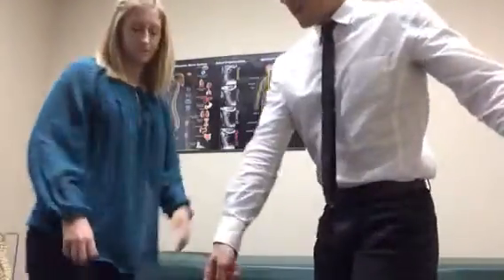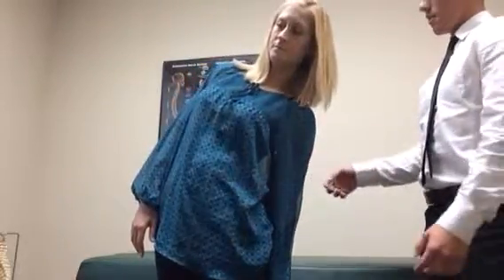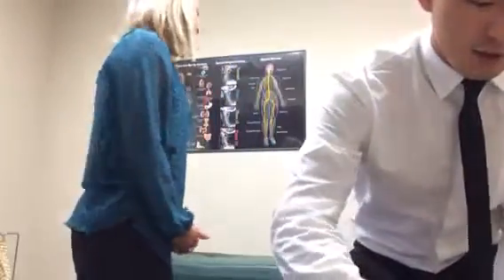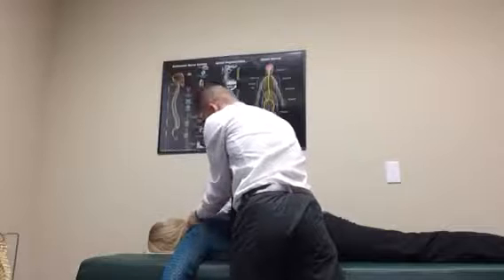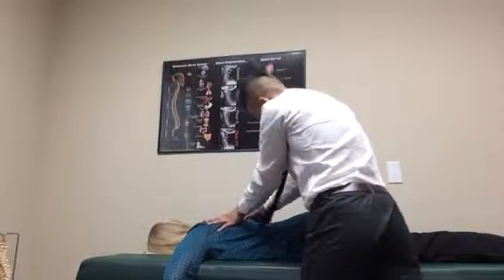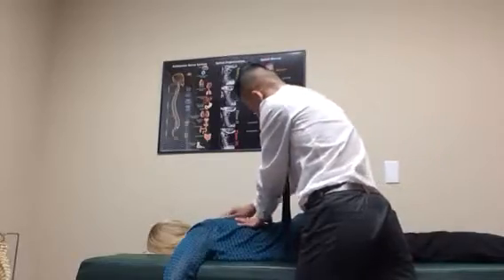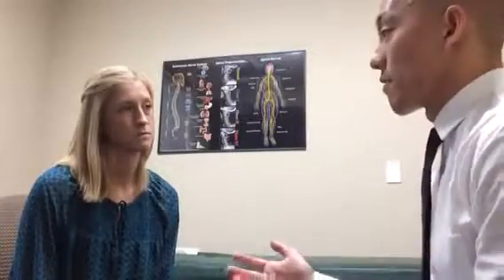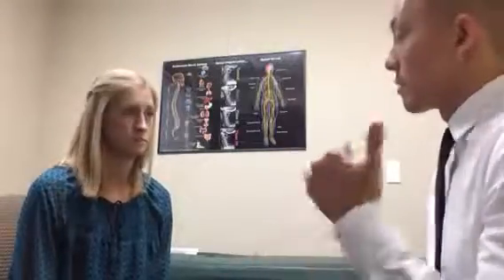Exam_Tim_Kang